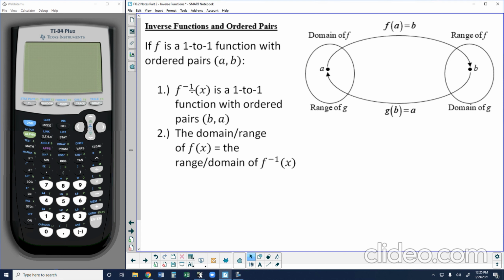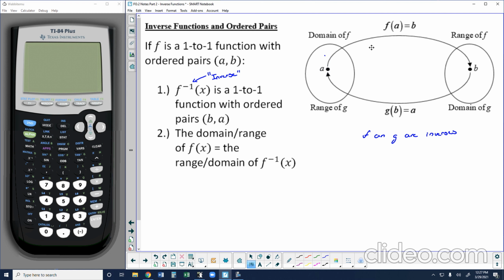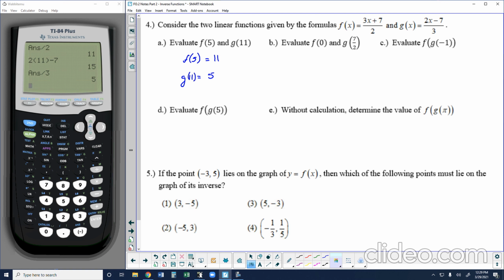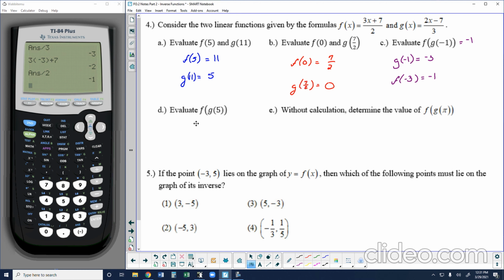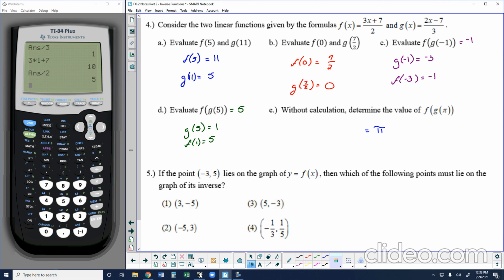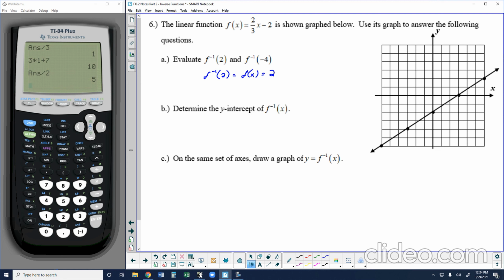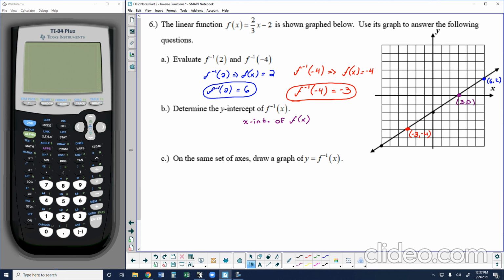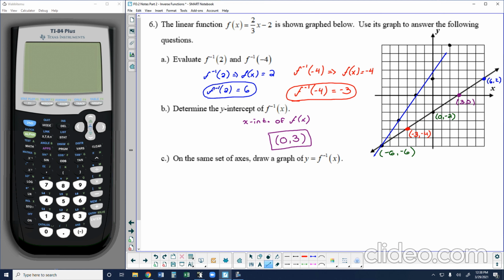FO.2 Notes Part 2 - Defining Inverse Functions